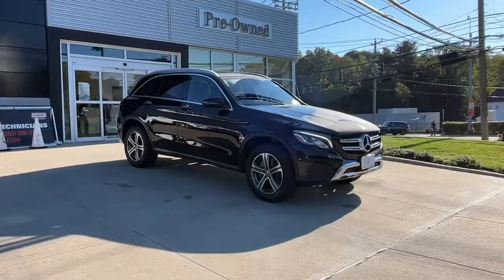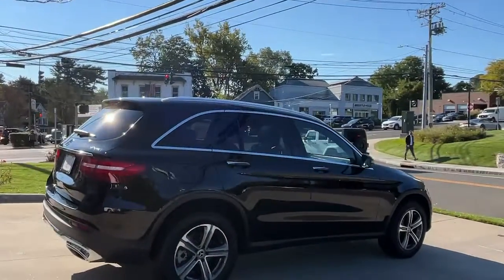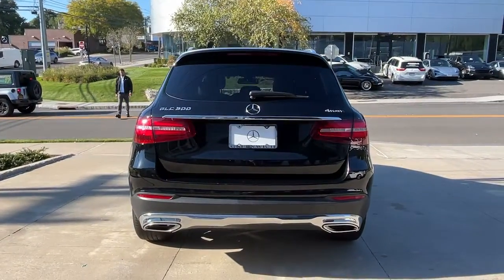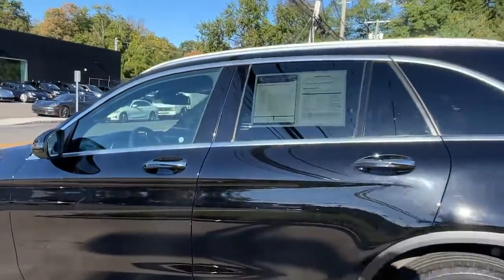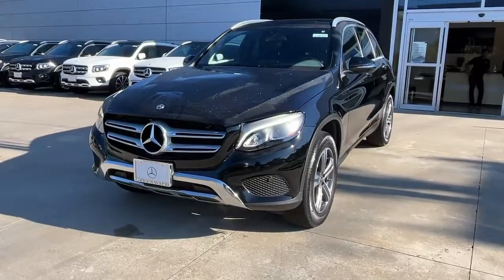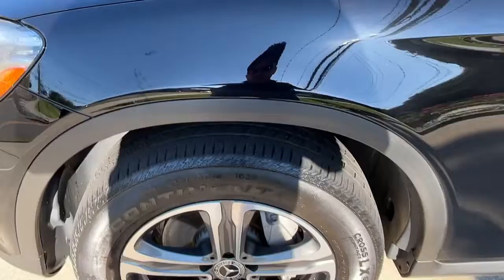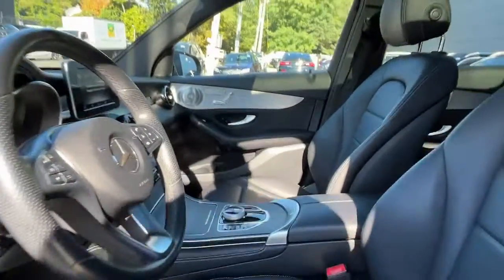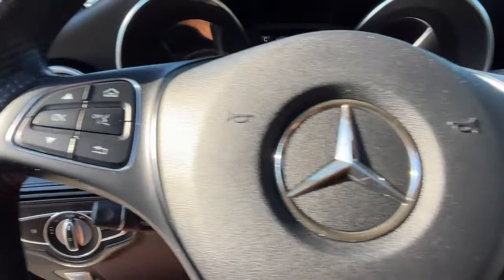2019 Mercedes-Benz GLC Greenwich, Stamford, Darien, Port Chester, White Plains F641976B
Black Used 2019 Mercedes-Benz GLC GLC 300 available in Greenwich, CT at Mercedes Benz of Greenwich. Servicing the Stamford, Darien, Port Chester, White Plains area.

MERCEDES BENZ CERTIFIED, Heated front seats.brRecent Arrival! CARFAX One-Owner. Clean CARFAX. Certified. Mercedes-Benz Certified Pre-Owned Details:brbr  * Vehicle Historybr  * Warranty Deductible: $0br  * Limited Warranty: 12 Month/Unlimited Mile beginning after new car warranty expires or from certified purchase datebr  * 165+ Point Inspectionbr  * Transferable Warrantybr  * Includes Trip Interruption Reimbursement and 7 days/500 miles Exchange Privilegebr  * Roadside AssistancebrbrOdometer is 2237 miles below market average! 22/27 City/Highway MPGbrMERCEDES BENZ OF GREENWICH...WHERE THE RELATIONSHIP IS EVERYTHING.